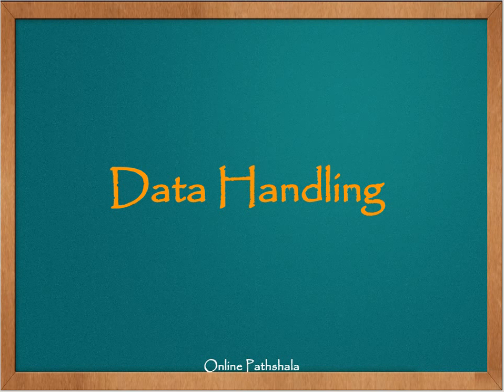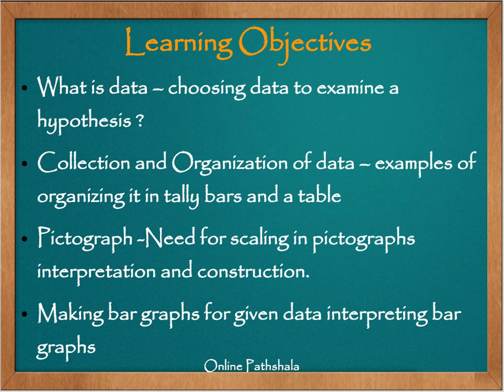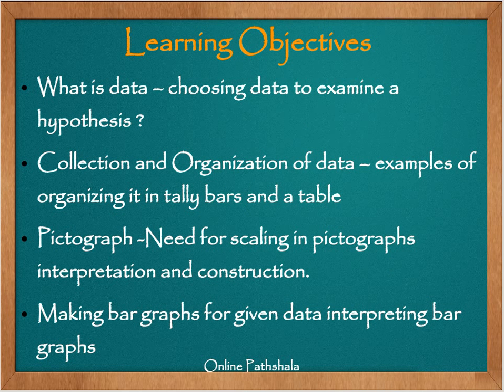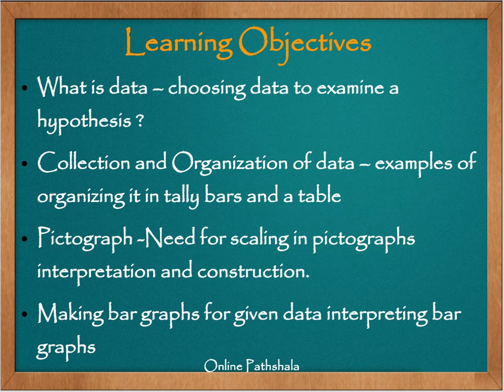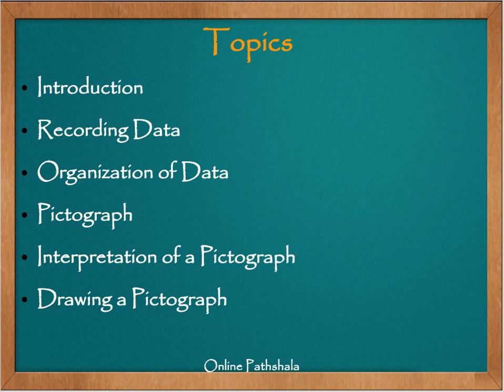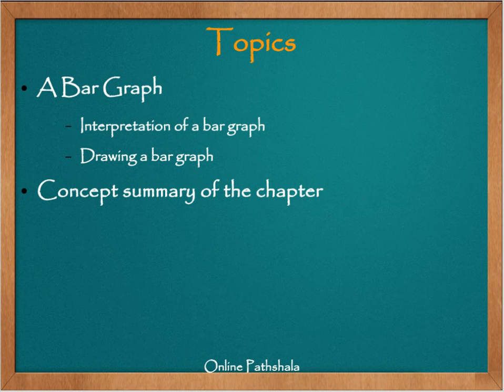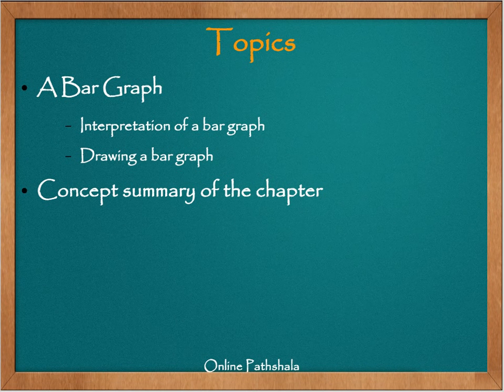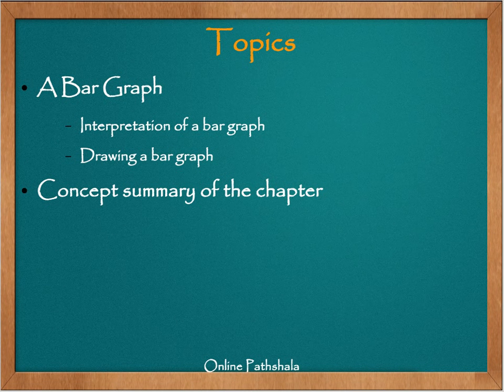Ch09 01 Introduction to Data Handling CBSE MATHS